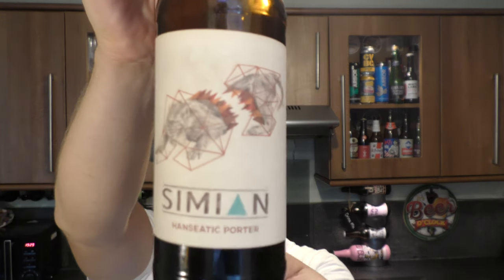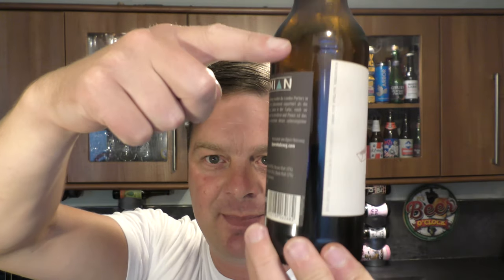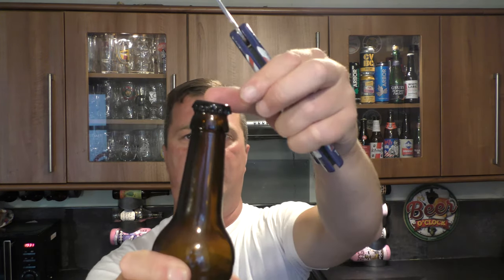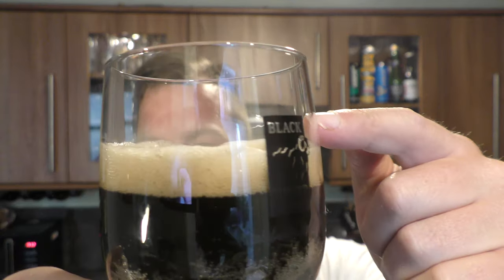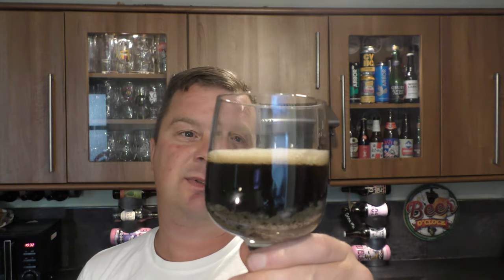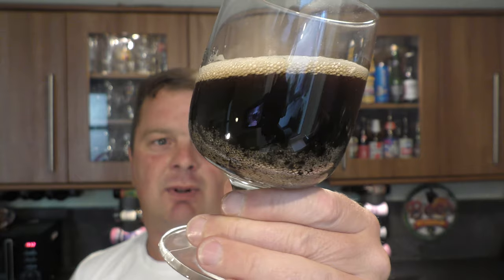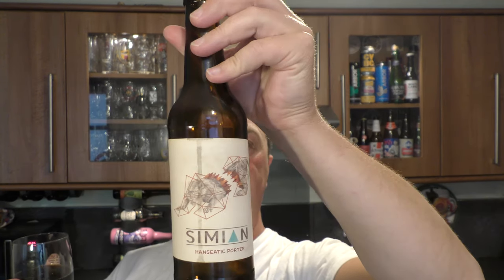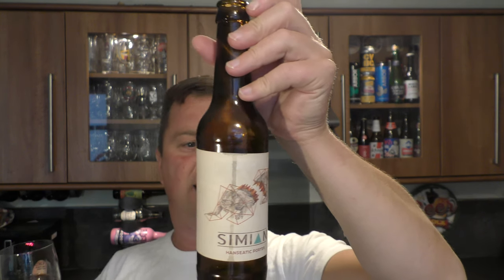Simian Ales Hanseatic Porter | German Craft Beer Review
Recorded In 4K Ultra HD Real Ale Craft Beer Reviews Simian Ales Hanseatic Porter | German Craft Beer Review

Simian Ales

Hanseatic Porter

Simian Hanseatic Porter

German Beer